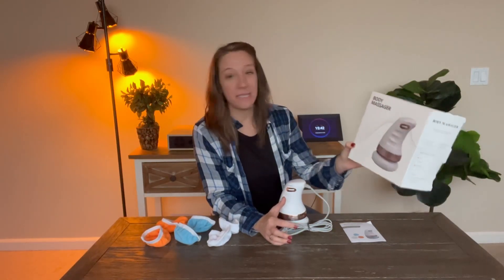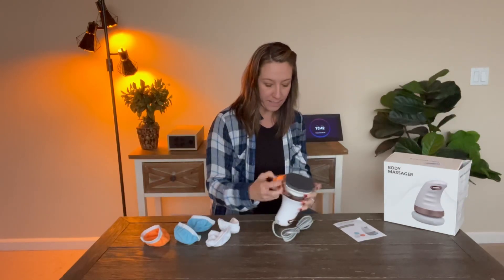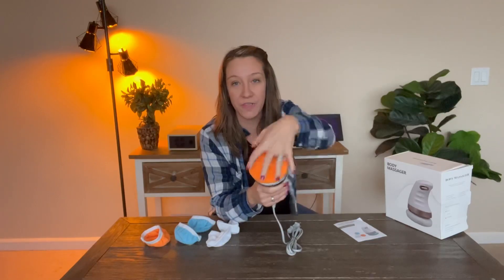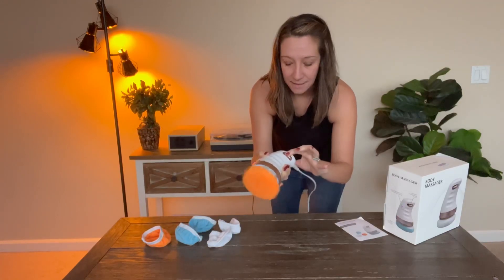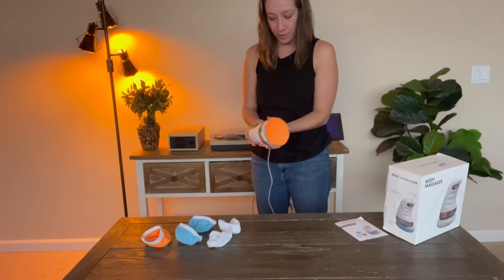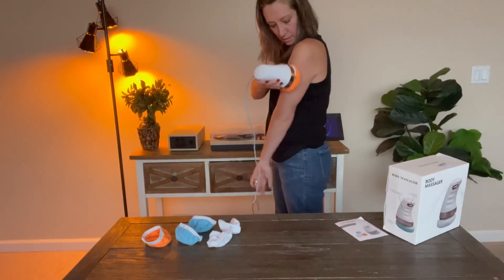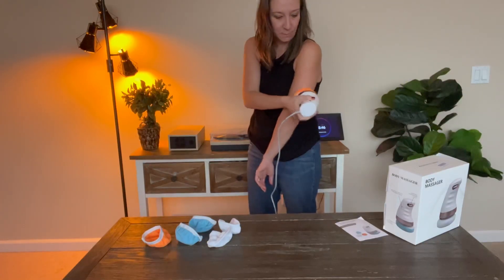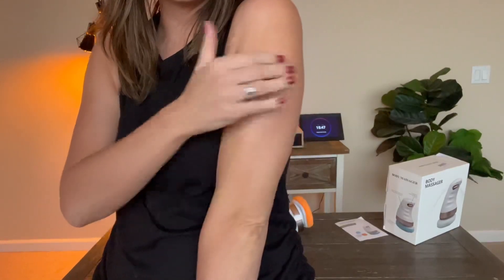Body sculpture/ message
(Amazon)